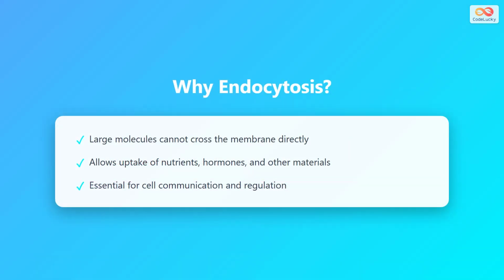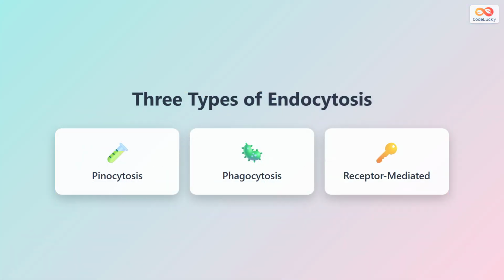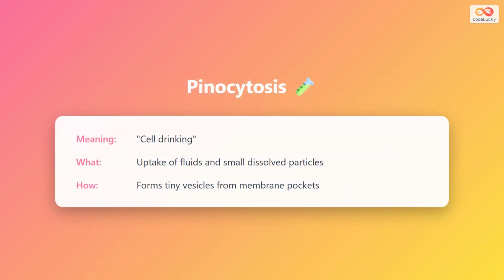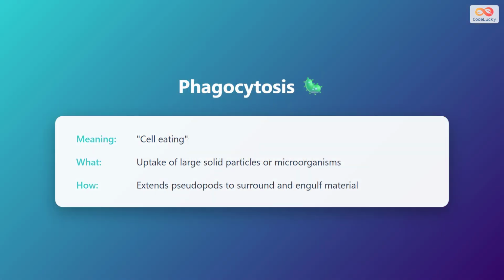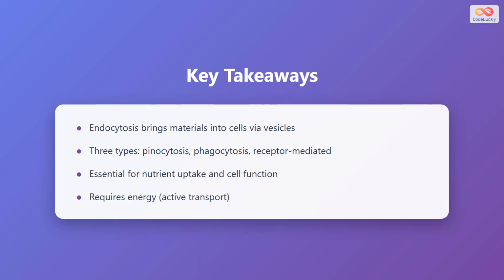Endocytosis Explained: How Cells Bring Large Materials Inside | Cell Transport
📥 Learn about Endocytosis - the amazing process cells use to bring large materials inside!

In this video, we'll explore how cells engulf substances using membrane-bound vesicles. Perfect for biology students, this comprehensive guide covers everything you need to know about endocytosis.

🔬 What You'll Learn:
✅ What endocytosis is and why cells need it
✅ The three types of endocytosis: pinocytosis, phagocytosis, and receptor-mediated endocytosis
✅ How each type works and when cells use them
✅ Real-world examples like cholesterol uptake and immune system function

🧪 Topics Covered:
• Cell drinking (pinocytosis) - uptake of fluids and small particles
• Cell eating (phagocytosis) - engulfing large solid particles
• Receptor-mediated endocytosis - selective molecular transport
• Why endocytosis requires energy (active transport)
• The role of vesicles in cellular transport

Whether you're studying for an exam or just curious about cell biology, this video breaks down endocytosis into easy-to-understand concepts. Understanding how cells interact with their environment is fundamental to biology!

💡 Perfect for high school biology, AP Biology, college-level cell biology, and anyone interested in how living cells function.

Chapters:
00:00 - Endocytosis
00:25 - What is Endocytosis?
00:55 - Why Endocytosis?
01:25 - Three Types of Endocytosis
01:50 - Pinocytosis
02:20 - Phagocytosis
02:49 - Receptor-Mediated Endocytosis
03:19 - Key Takeaways
03:55 - Outro